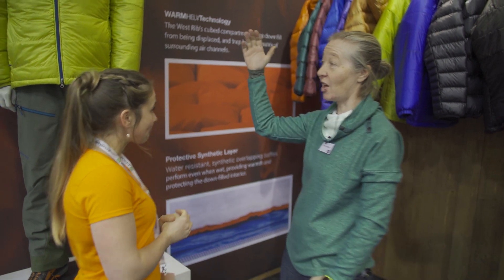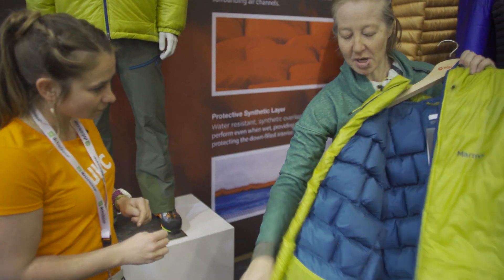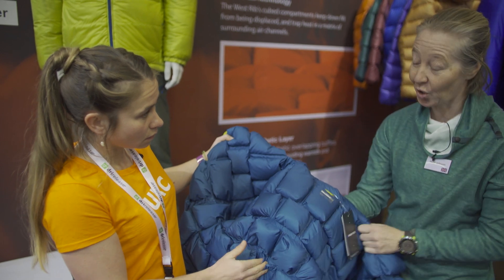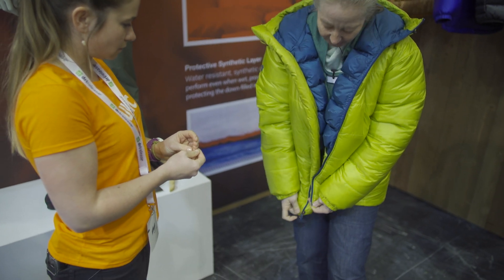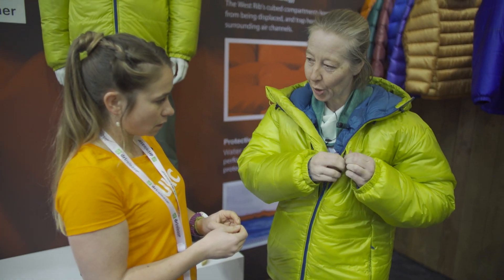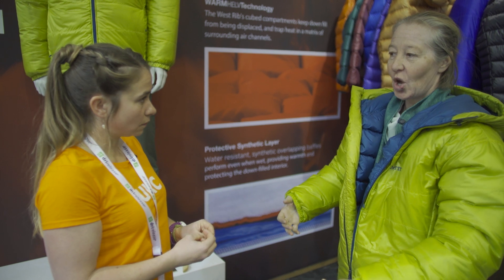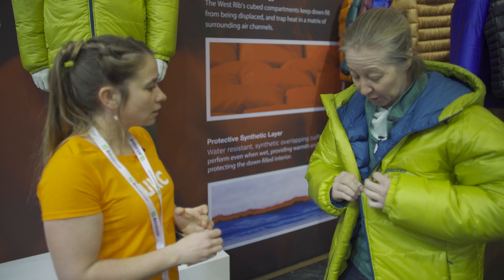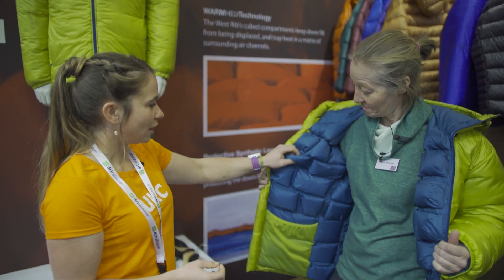Marmot - West Rib Parka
Big mountain jacket with 800 fill down with new Warm Cube technology for high altitude wear.